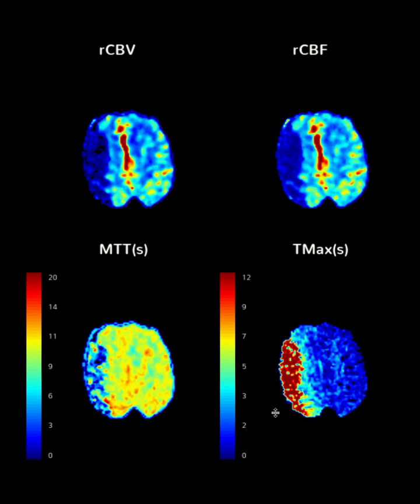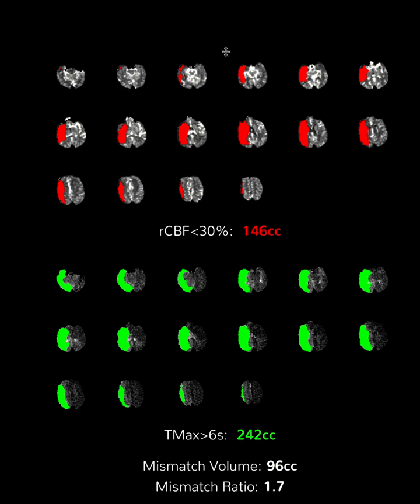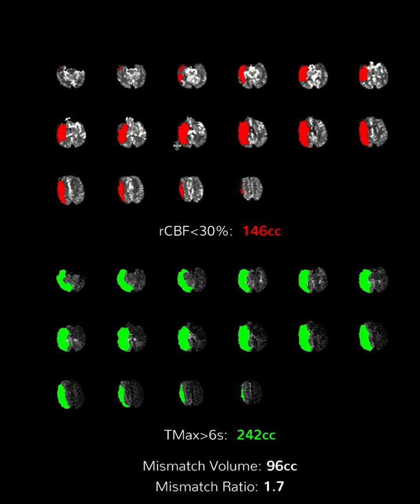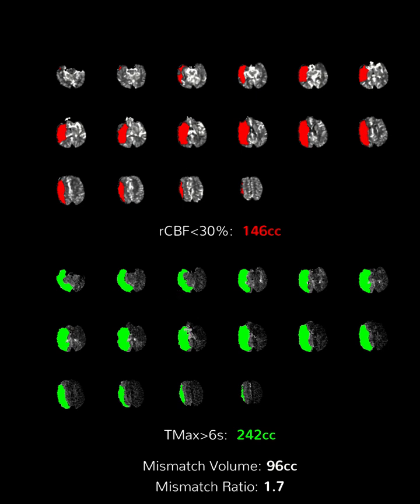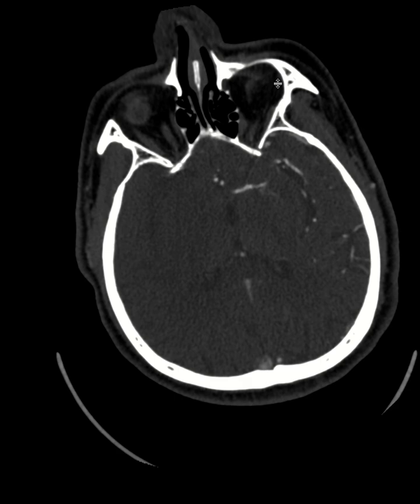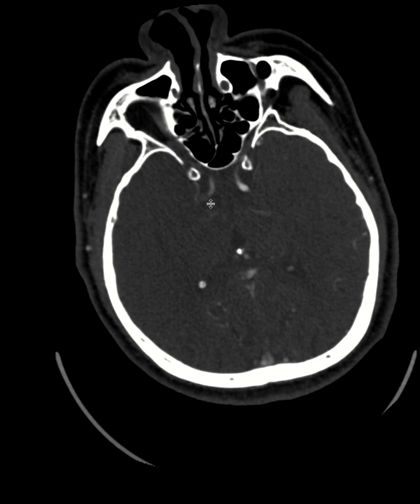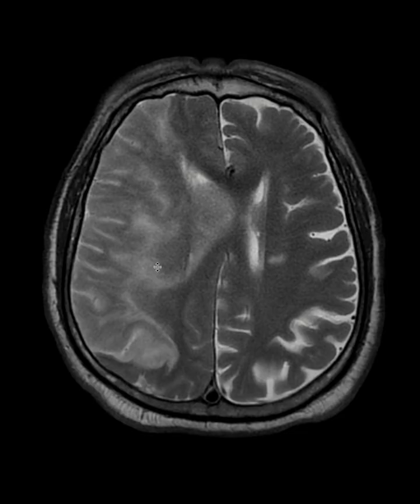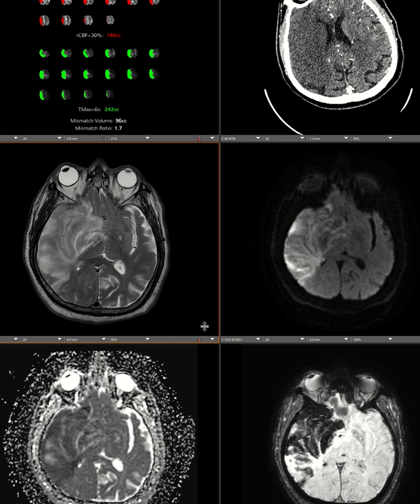The truth about CT perfusion in stroke imaging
In this video,I explain Stroke imaging work up from CTA/CT PERFUSION and MRI.